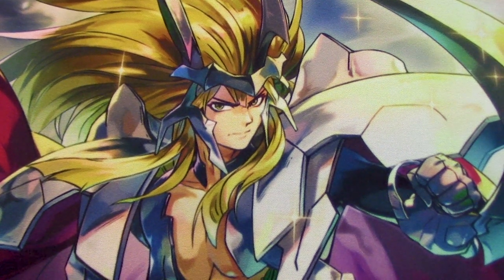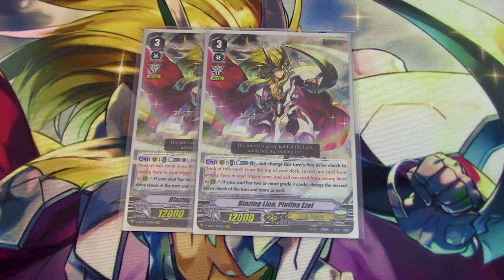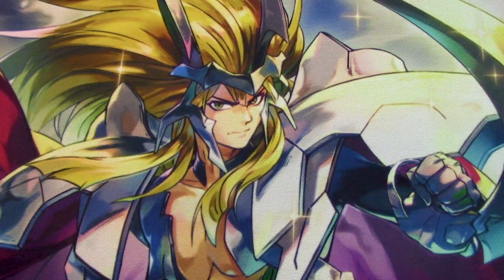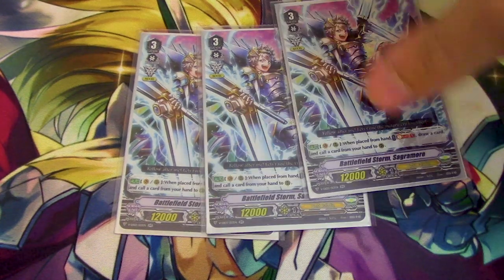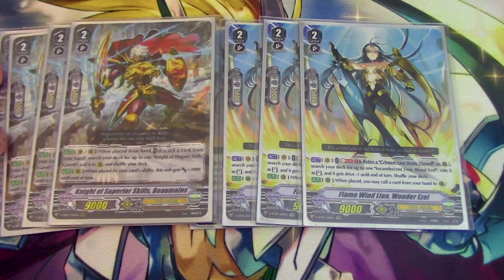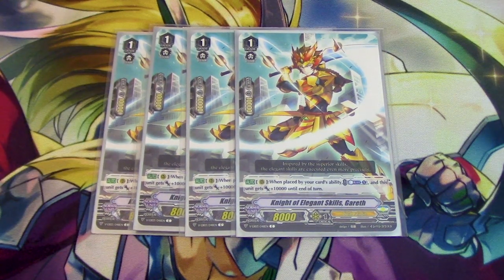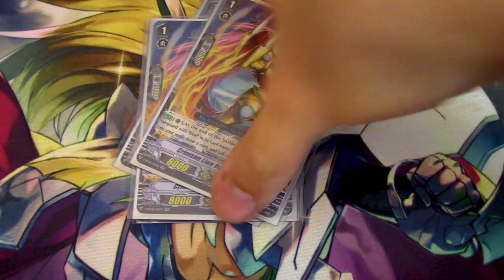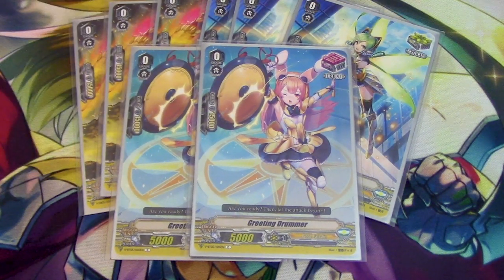Blazing Lion, Platina Ezel! Gold Paladin Deck Profile | Standard | Cardfight!! Vanguard (V Series)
Richard updated his Standard Ezel deck with new "support" from VBT05 Aerial Steed Liberation (Even thought Gold Paladin only got 5 new cards). Enjoy the update!